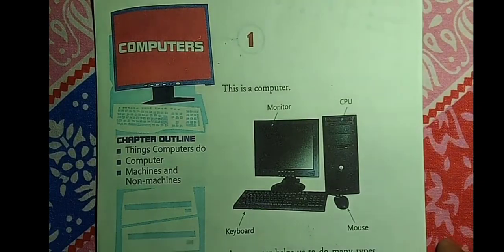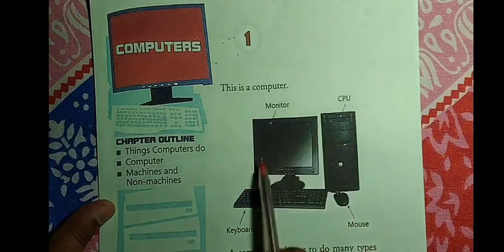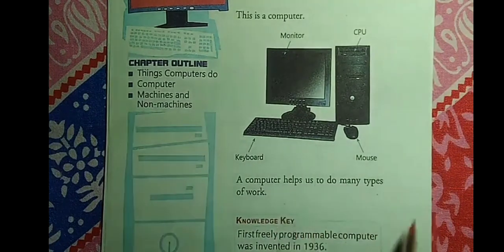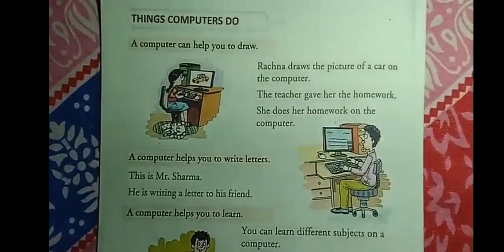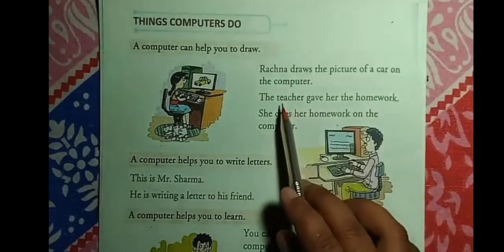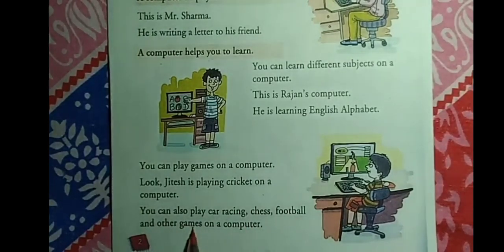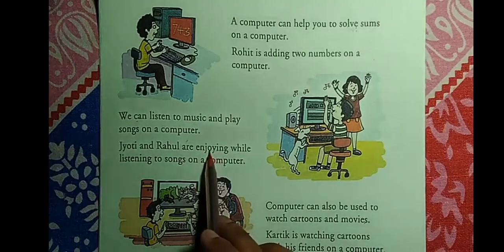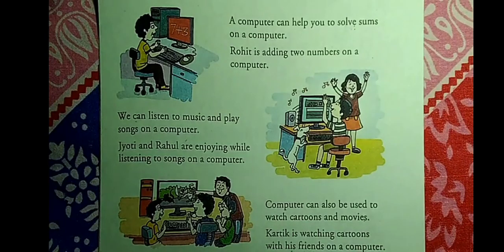Computer ,class -1 (26/07/21)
DAV KHAGAUL